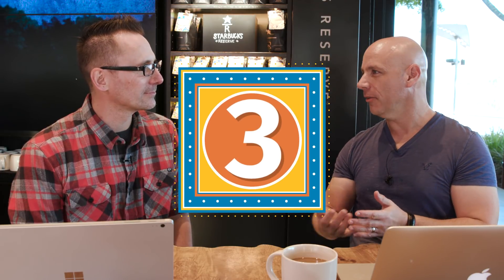FiveThings About Service Workers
This week on Five Things – SERVICE WORKERS. What are they? What do they do and how do you use them? John sits down with Craig Shoemaker who knows a thing or two about Service Workers. Or at least he pretends to and fakes it really well. You decide. Also, John sings the intro, Craig says every buzzword he knows and our editor Kaitlin goes a little overboard with the animations.